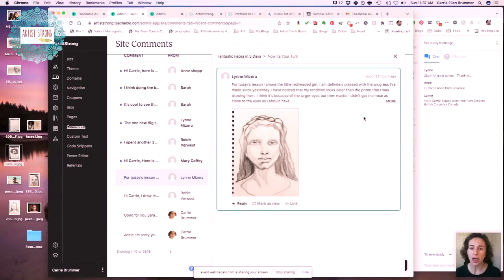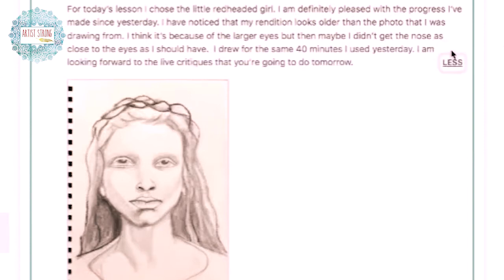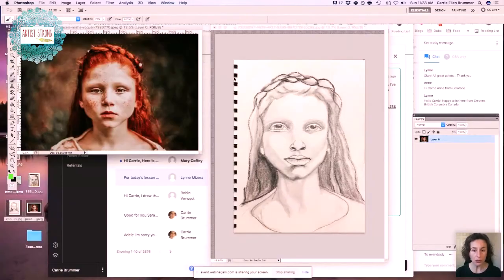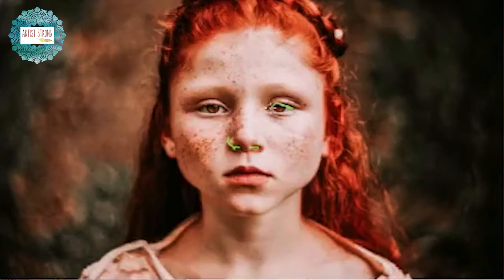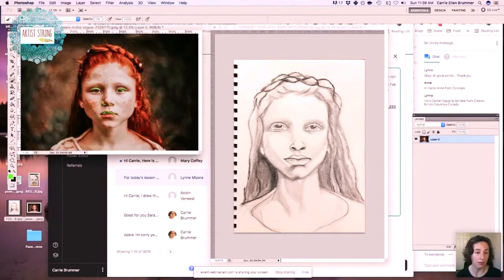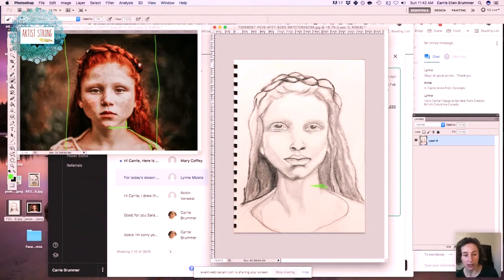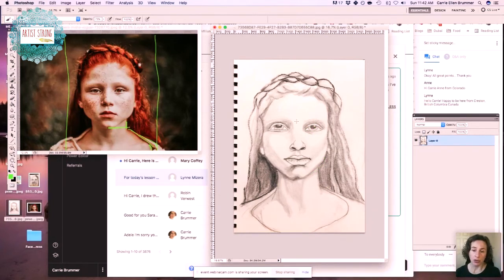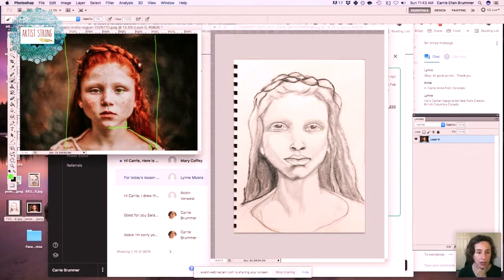How to Draw a Girl: Drawing Techniques with Pencil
If drawing children is something you enjoy doing and/or wish to improve upon, today's video talks about how to draw children's faces.

Several people have expressed interest in drawing and painting children in their lives so today I used a drawing activity inside the program  Fantastic Faces in 5-Day  to help all of you really capture the children in your lives in your art.

Lynne did NOT want her portrait to look photo-realistic, she appreciates a stylized approach to portraiture. So we discussed strategies that aligned with her goals. That’s what feedback is all about!

I cover:

-How is drawing a child’s face different from drawing adults?
-We discuss hard and soft edges
-What it means to create transitions in your art
-Tools you can use to create soft transitions

Now it's your turn: what other questions do you have about portraying children? Or perhaps you have a great tip for people aiming to capture the likeness of their kids or grandkids… please share more in the comments below.